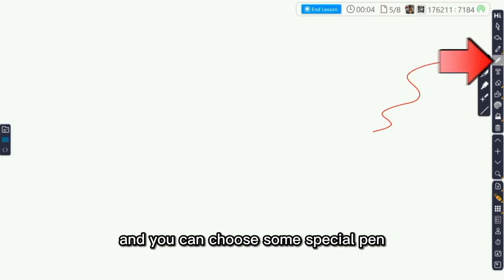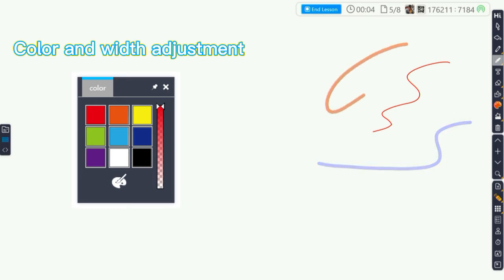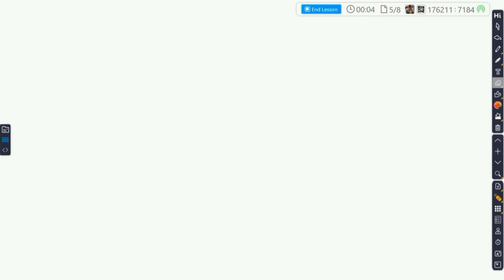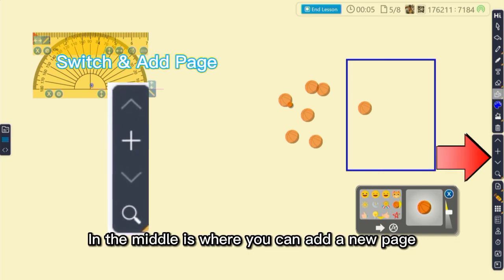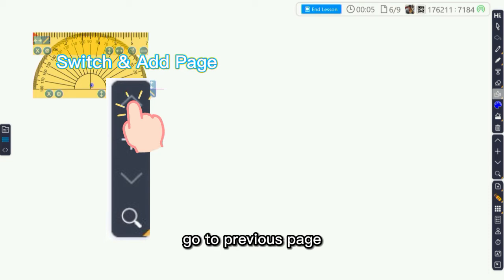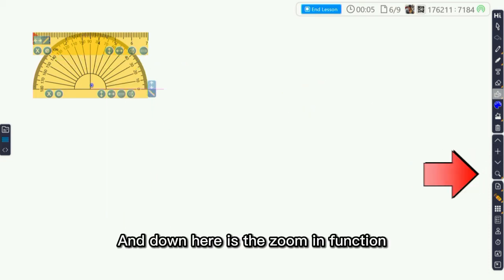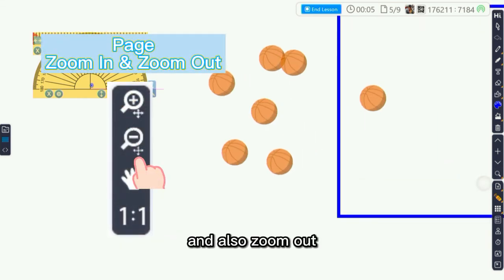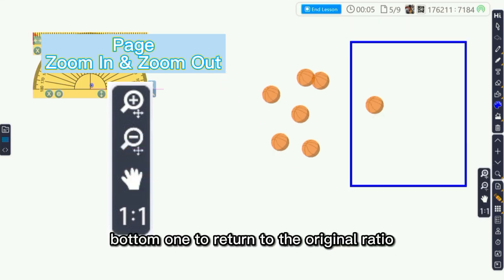5. Introduction of Whiteboard Tools | Multiple pen types, import PPTX with moveable objects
Want to use HiTeach 5 but don't know how to get started?
This video will introduce you to and operate the whiteboard tool.

Multiple pen types for general software operations, such as browsers, PowerPoint, video playback... The pen can be used to write directly on the board and write whenever you want. The writing surface can be extended to expand the writing area without having to erase the blackboard to get a complete writing space.

Support PowerPoint file import: the original slide page automatically becomes a whiteboard page, PPTX object import, teachers can directly import PPT materials, and is editable objects, can support the preservation of such as: appear, fade, pulse, zoom in and out ... Animation effects such as appear, fade, pulse, zoom in/out, etc. Users can decide whether to execute animation effects by switching on/off.